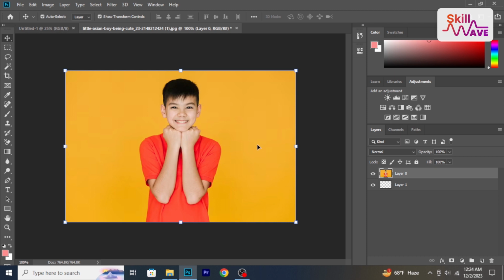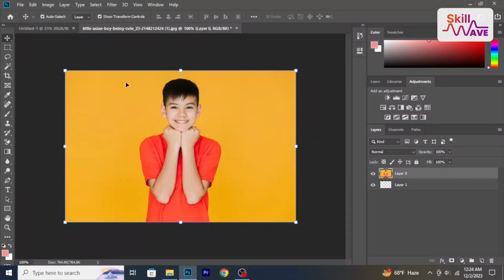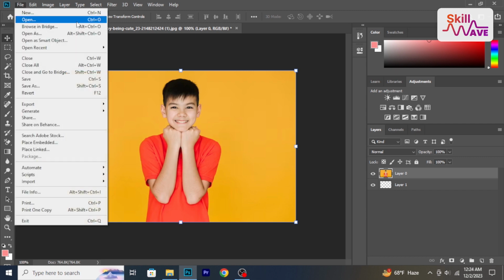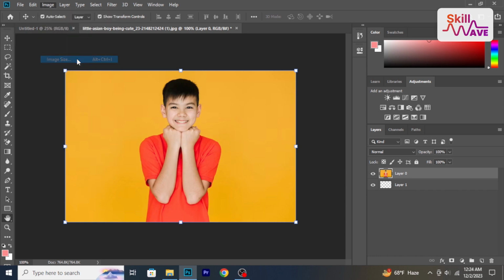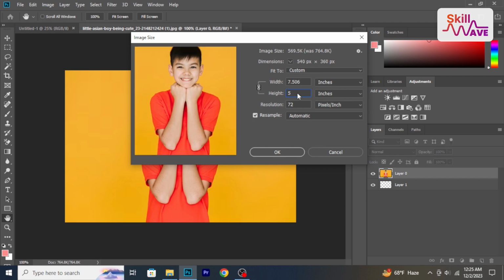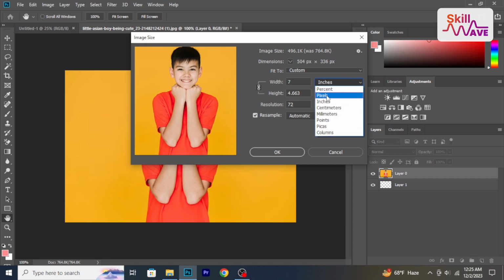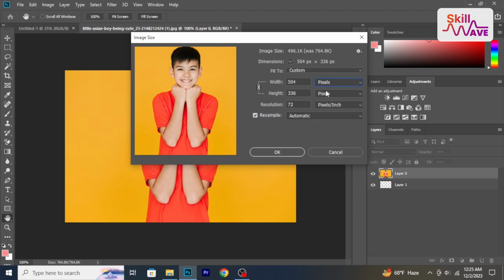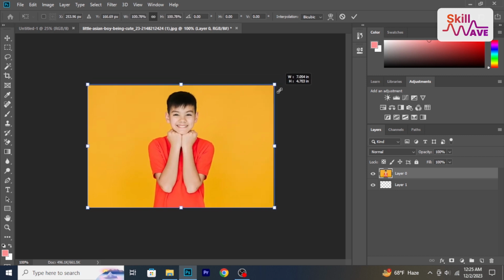How to resize an image in photoshop 2024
Transform your images seamlessly using Photoshop! 🖼️ Dive into the world of How to resize an image in photoshop and learn the essential techniques to modify your visuals effortlessly. Follow these step-by-step instructions to resize images without compromising quality. Enhance your design skills with Photoshop tips and tricks! 🎨✨

Step 1: Open your image in Photoshop.
Step 2: Navigate to the "Image" menu and select "Image Size."
Step 3: Input the desired dimensions or percentage in the dialog box.
Step 4: Ensure "Constrain Proportions" is checked to maintain aspect ratio.
Step 5: Click "OK" to resize your image.

📖Chapters of How to Resize an Image in Photoshop
00:01 - Introduction: Greeting and Video Topic Explanation
00:08 - Tutorial Topic Explanation: Resizing an Image in Photoshop
00:13 - Initial Steps: Opening Photoshop and Loading the Image
00:27 - Image Resizing: Accessing Image Size through the Menu Bar and Adjusting Width and Height
00:46 - Measurement Options: Mentioning Various Measurement Units for Image Size Adjustment
00:54 - Keyboard Shortcut: Utilizing Ctrl + T for Resizing and Transformation
01:04 - Advanced Resizing: Using Shift and Alt for Uniform Resizing from the Center
01:13 - Additional Keyboard Shortcuts: Describing Shift Key Functionality for Angle Adjustment
01:14 - Conclusion: Summary of Image Resizing Techniques
01:22 - Sponsorship Message: Xirosoft Services (Graphic Design, UI/UX Design, Digital Marketing, Web Development)
01:36 - Encouragement to Check Details in the Description Box
01:50 - End of the Video